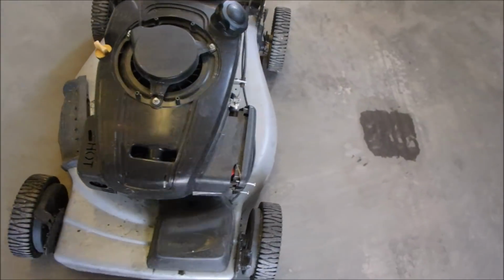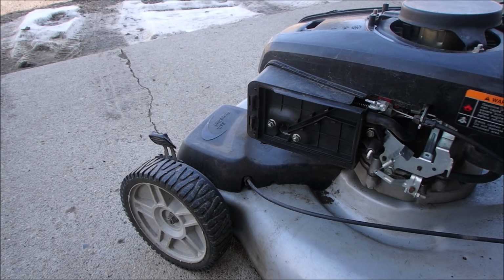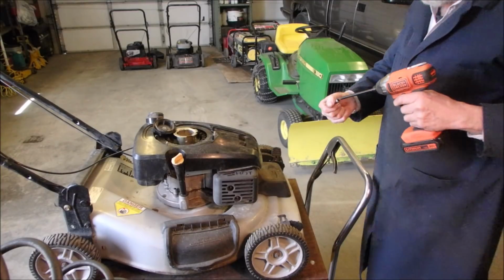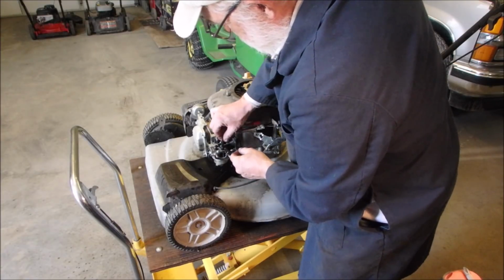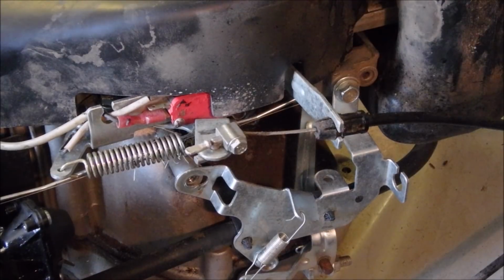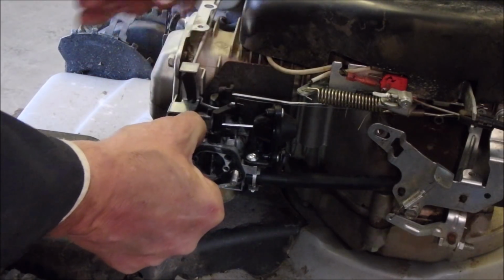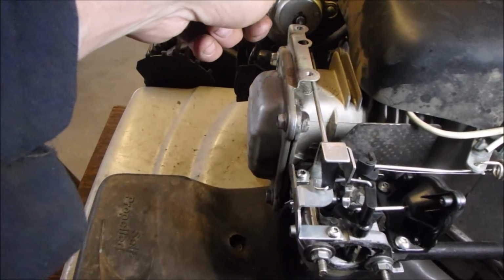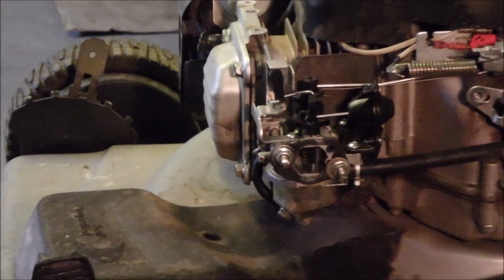Kohler Push Mower Choke Lever Setup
This video show what happened when i assembled a choke lever system the wrong way and it came back.
It turns out that the lever actually does go on e the other direction but both ways work.  Make sure the square part of the lever is on the double end on the inside.